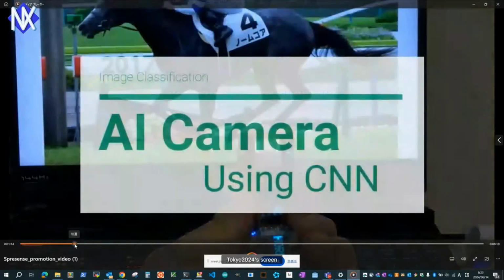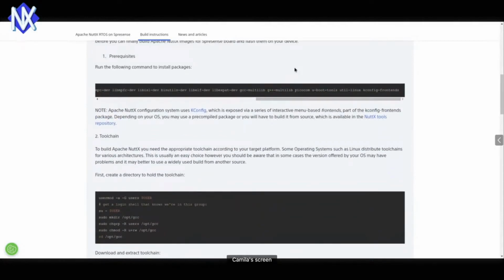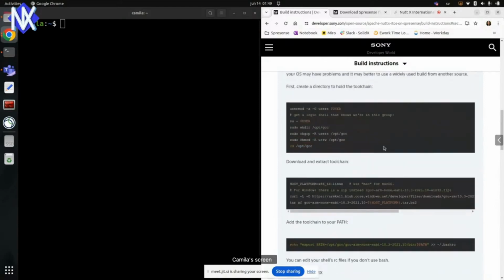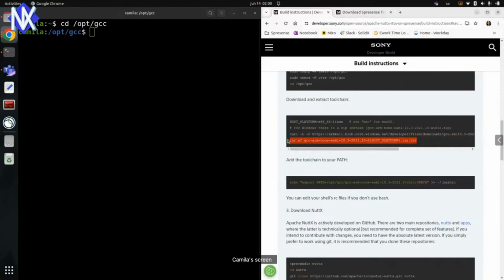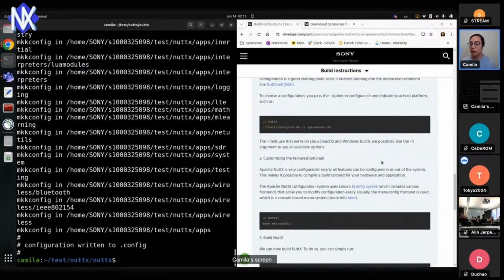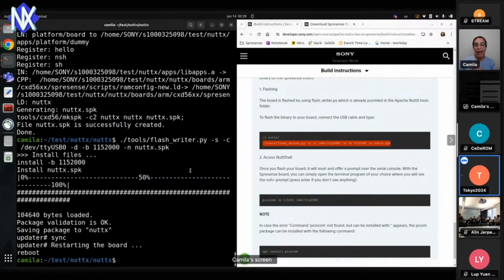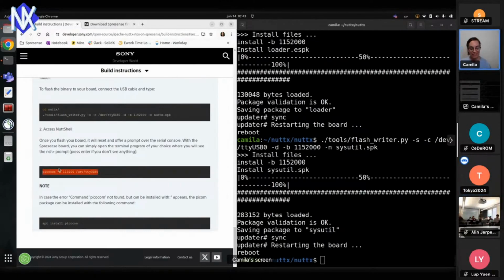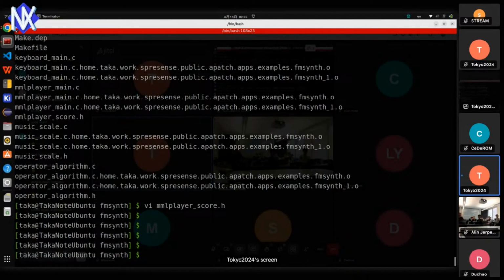Day2: 01 - Spresense Development Handson